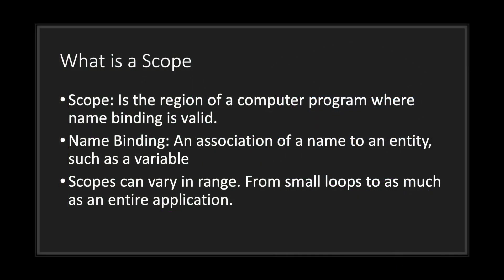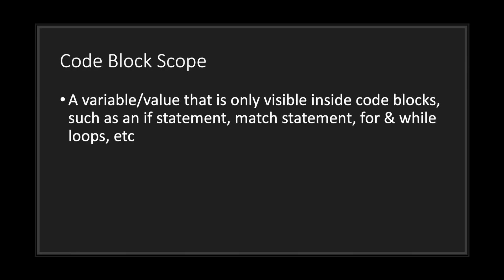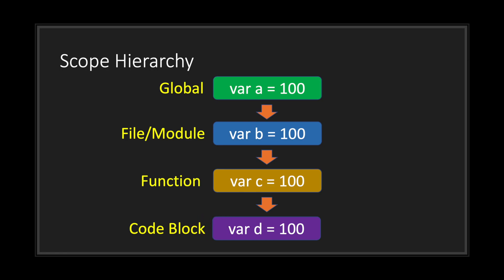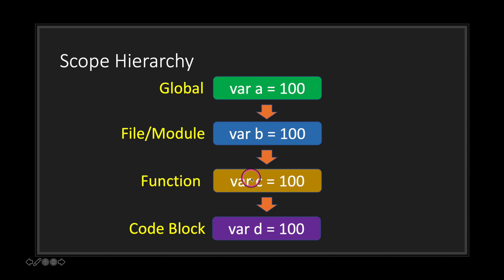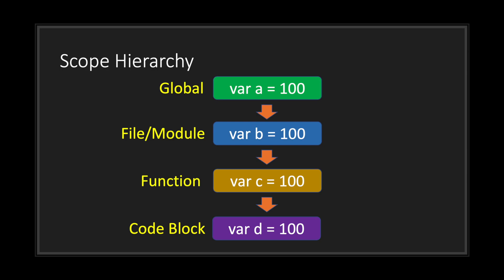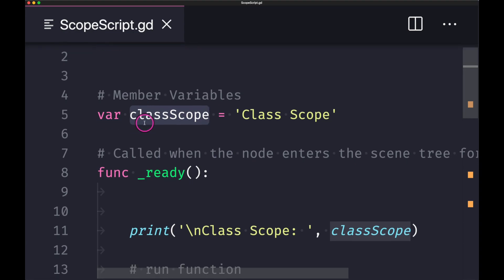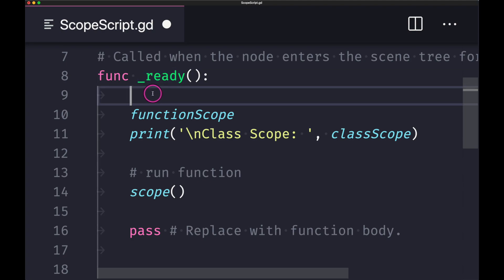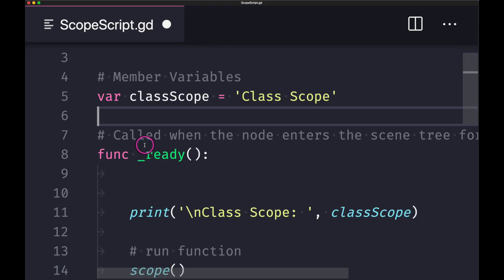Scope Levels | Godot GDScript Tutorial | Ep 14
In this episode, I look into the basics of scope levels in Godot GDScript.

In this episode, I cover the following topics:
- Understanding Level Scope
- Different Types of Level Scopes
- Level Scope Hierarchy
- Level Scope Coding Examples